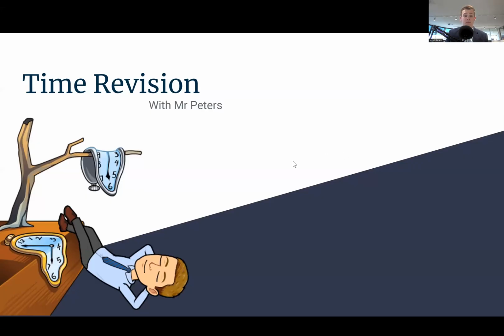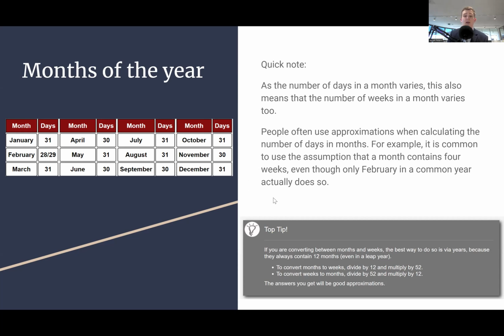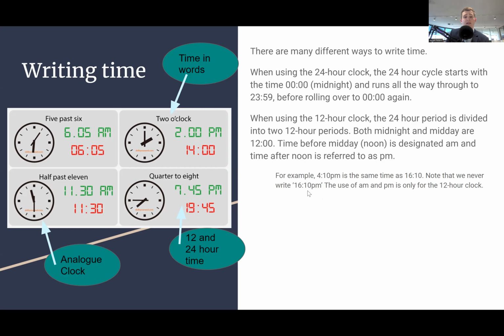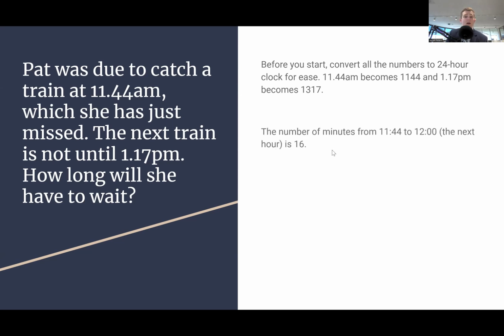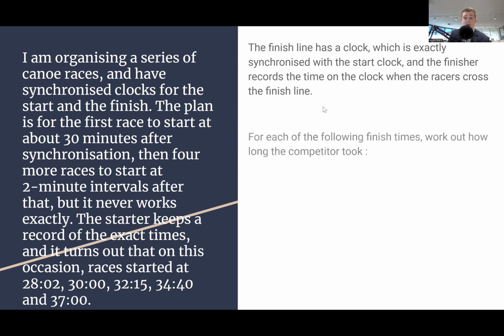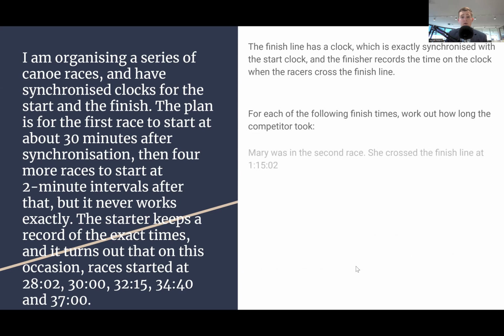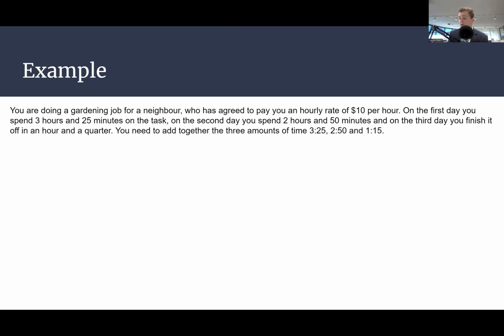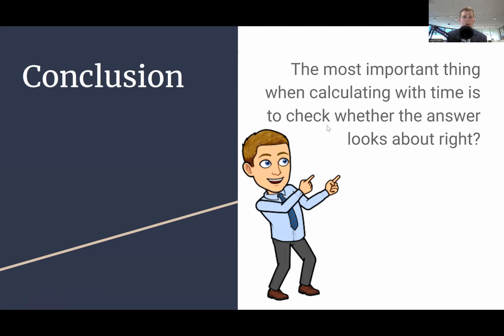Time Revision with Mr Peters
A video that goes through a revision on 'Time'. This video covers
- units of time
- writing time
- calculating the passage of time
- calculating time spent

With examples and notes from Mr Peters